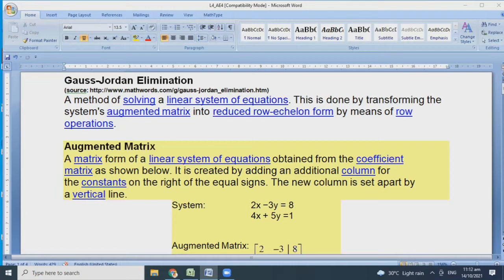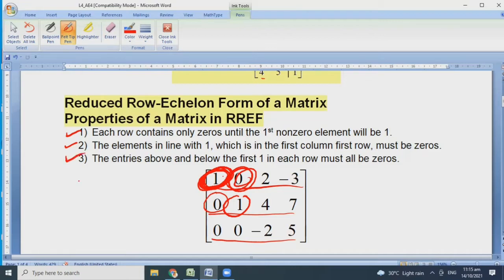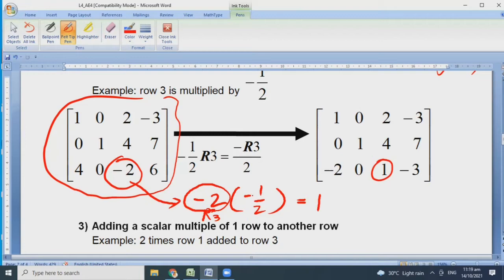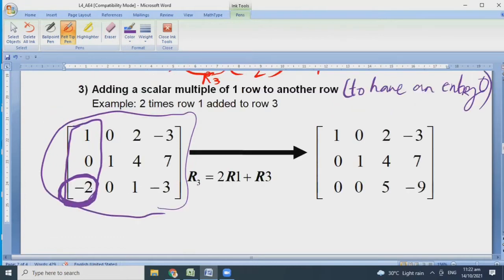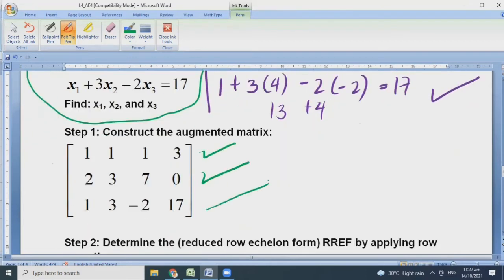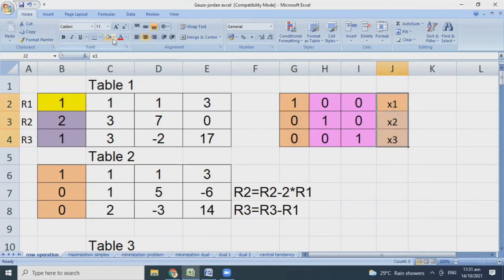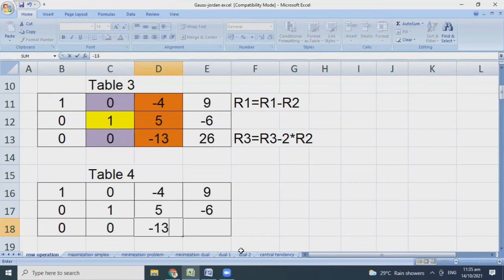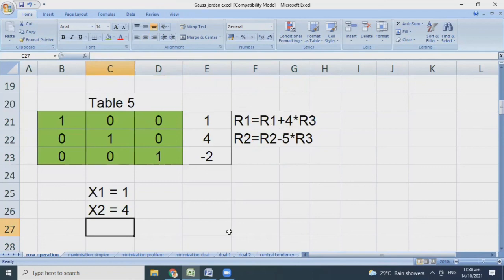Gauss-Jordan Elimination, RREF, Elementary Row Operation